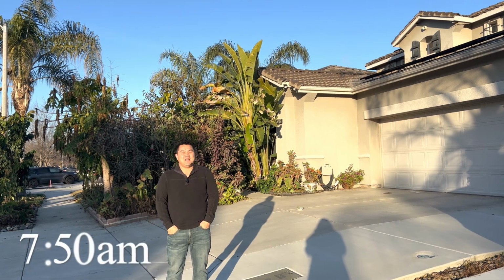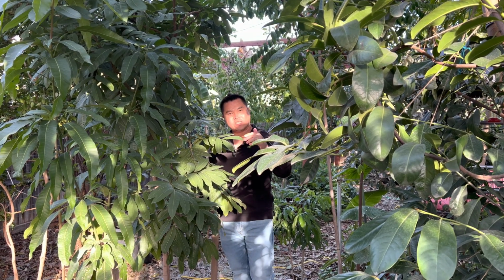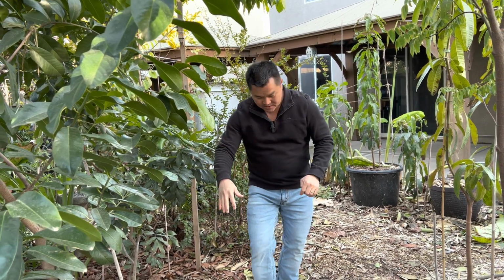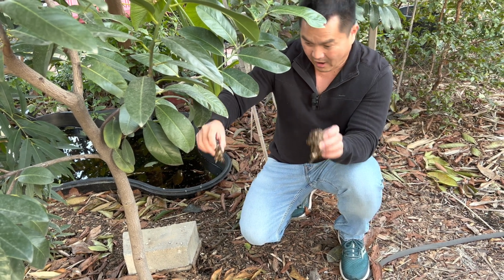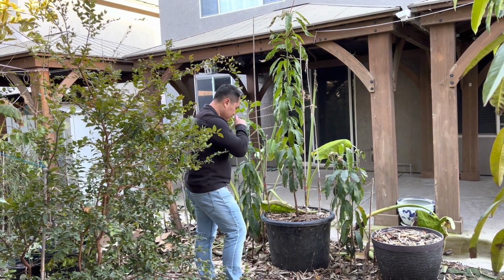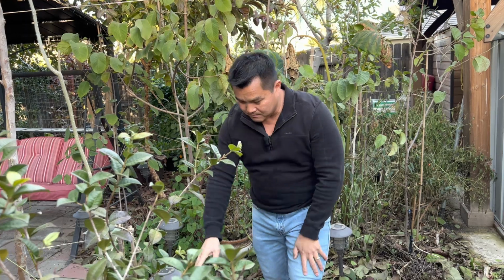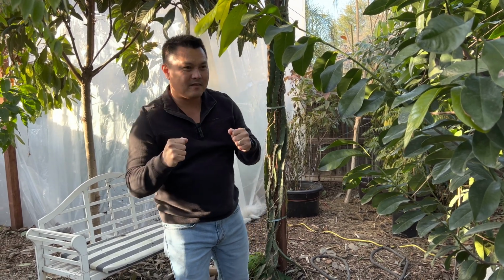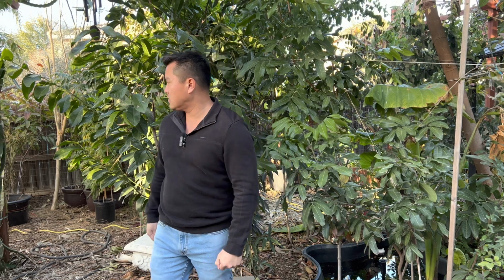Growing Tropical Fruit Trees in the Ground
2/1/2023 - Some of the benefits of planting tropical fruit trees directly in the ground in California's Central Valley.